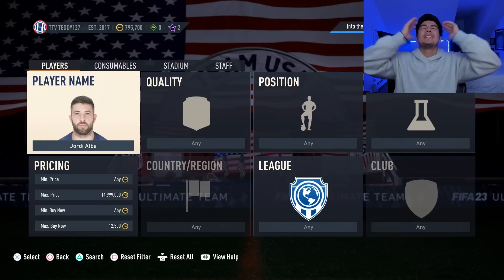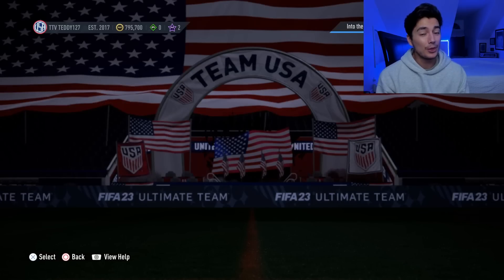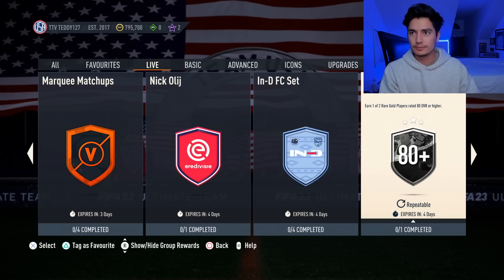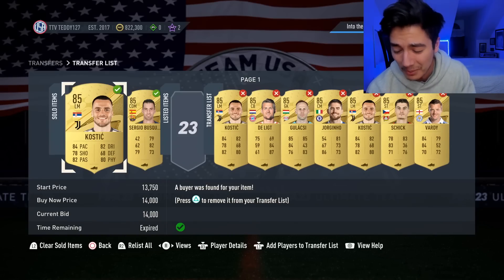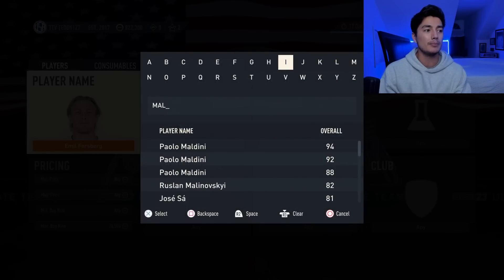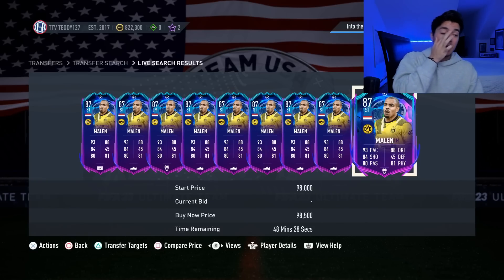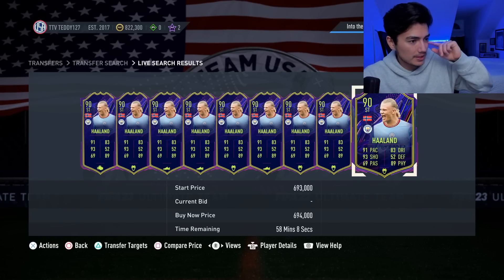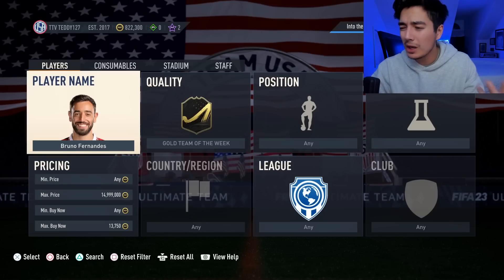FIFA Investments Are FLYING From This SBC